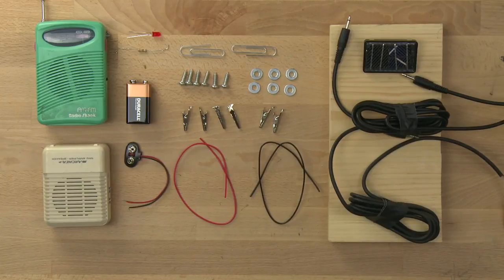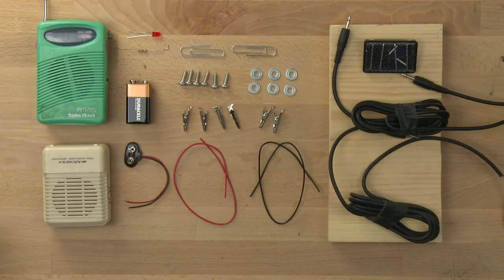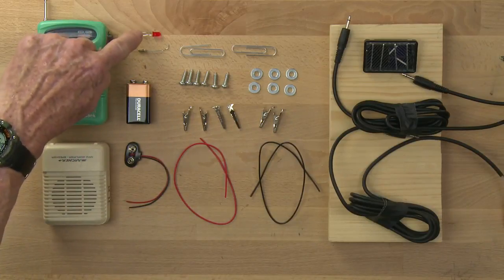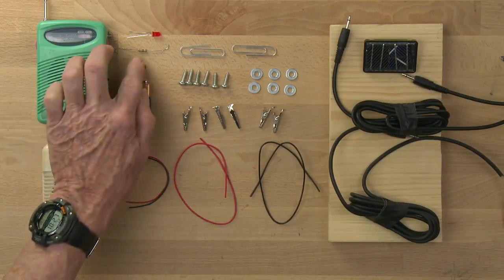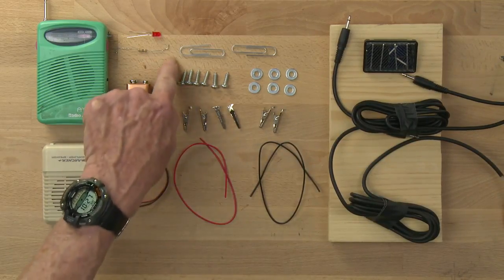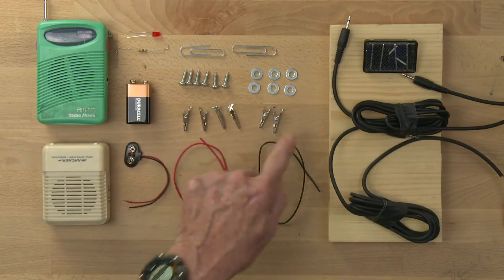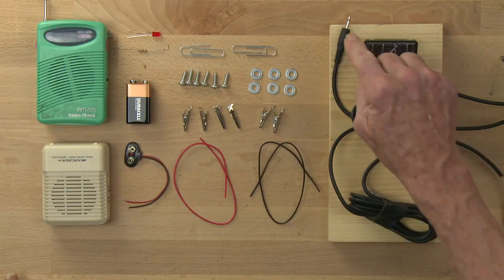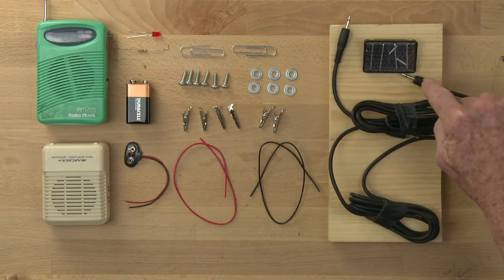How to turn sound into light (then back into sound) - Part 2 of 7: Parts & materials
Exploratorium Senior Scientist Paul Doherty demonstrates a fun hands-on activity for exploring circuits and sound, using an old radio, a solar cell and LED, and a speaker. This video shows you all the materials you'll need to build the device.

The Exploratorium Teacher Institute (TI), the professional development arm of the Exploratorium, has worked with middle school and high school science teachers since 1984. TI offers a rich mix of hands-on activities based on Exploratorium exhibits, content-based discussions, classroom materials, Web-based teaching resources, and machine shop experiences through our Summer Institute, Saturday workshops, alumni workshops, teacher induction programs and more.